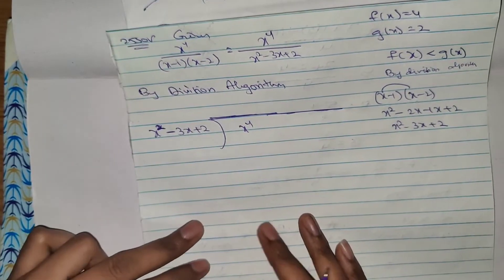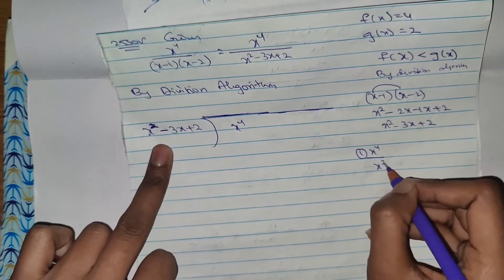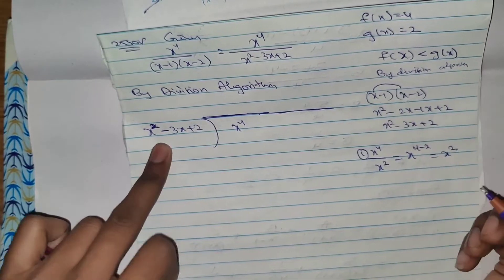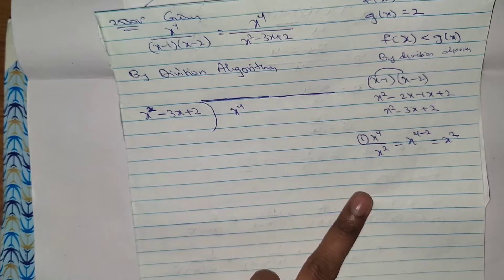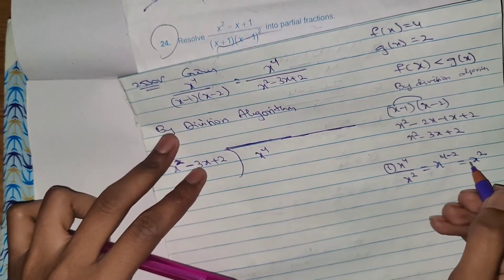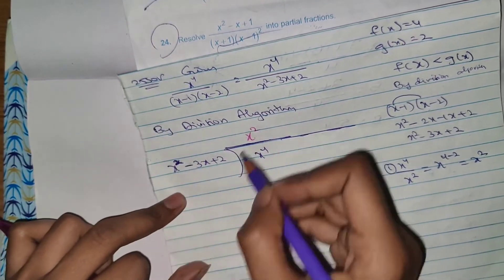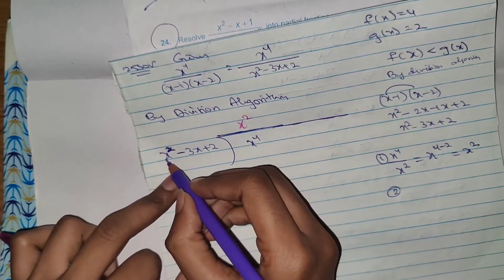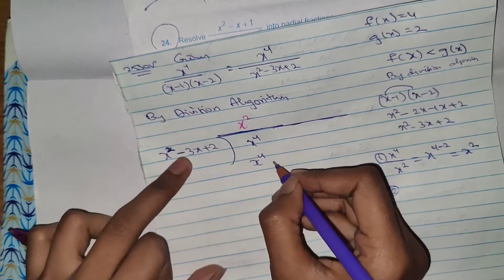25) Resolve into partial fractions.(x ^ 4)/(x - 1)(x - 2)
Sky Dhoni